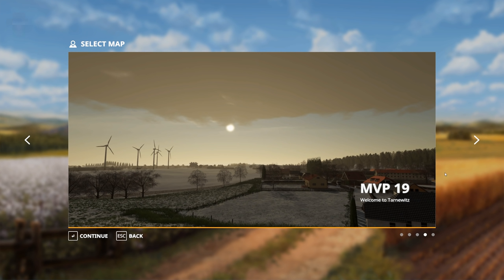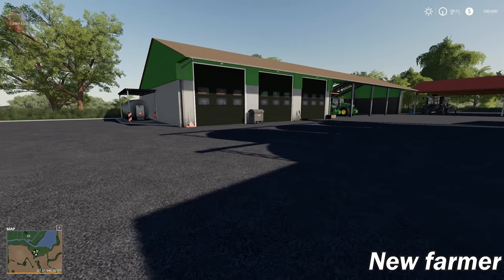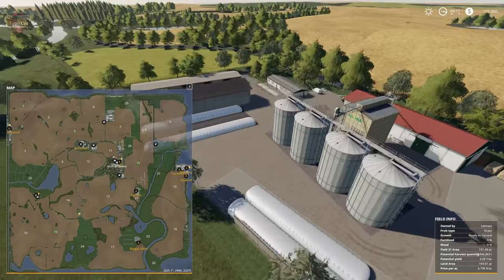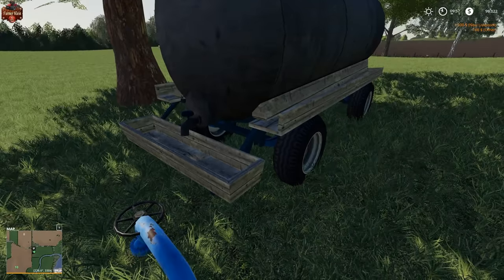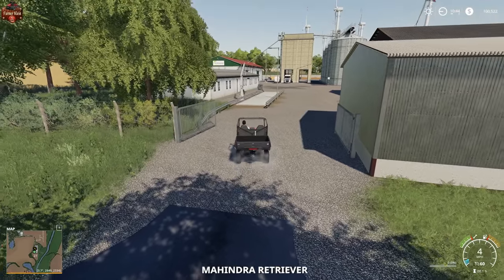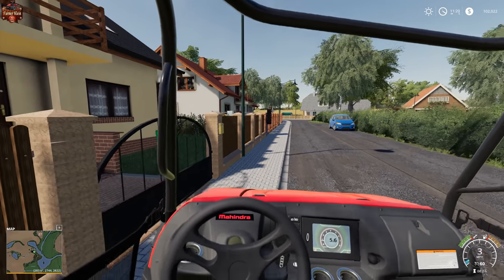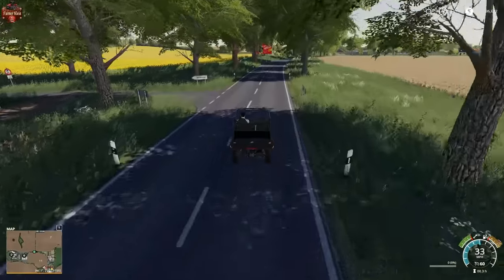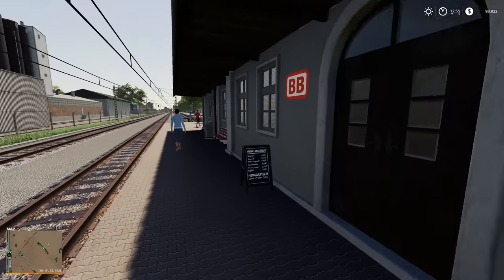Farming Simulator 19 - Map First Impression - MVP19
Welcome to Mecklenburg Vorpommern, where the landscape is dominated by large areas and shimmering lakes.
On this 4x map, they take over the fate of the local agricultural cooperative.
They coordinate the extensive fleet of vehicles with the most modern agricultural technology, because the wide fields and meadows require powerful technology.

Features:
- quadruple map (1.171 ha total area of which 932 ha are arable land and 239 ha grassland)
- Seasons Ready
- Manure System Ready
- Corn Plus & Corn CCM Extension Ready
- Multi Terrain Angle
- Additional fruits like rye and triticale

Info: Gates at agricultural machinery dealers open at 6 a.m. and close at 10 p.m.
When starting a game, the agricultural machinery dealer opens the gates at 9 a.m. on the first day.
Manufacturer Agrarservice MVP
Category Map
Author Maurermatze,Merzi
Size 665.61 MB
Version 1.0.0.0
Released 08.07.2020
Platform PC/MAC